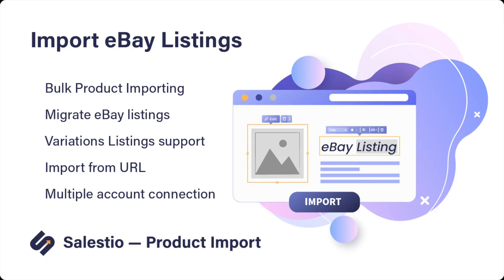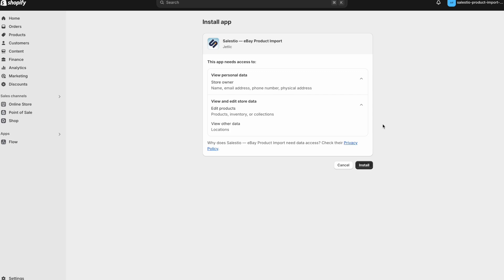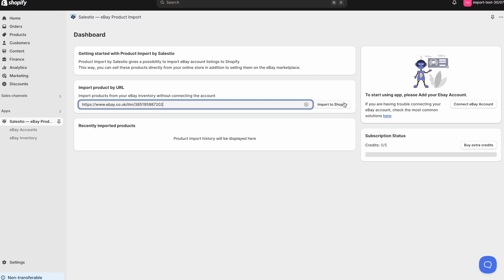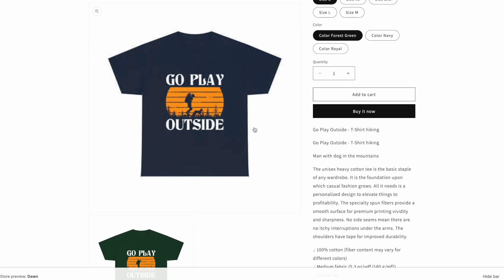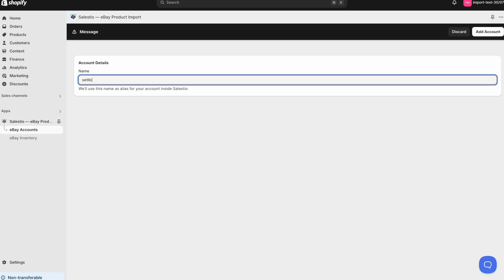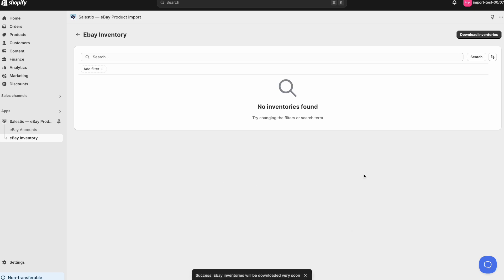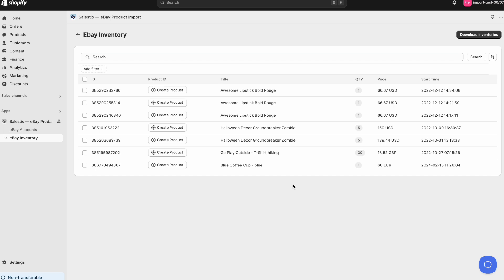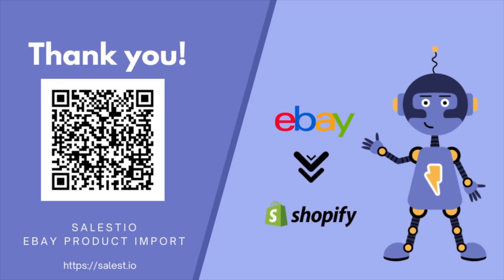Importing your eBay listings to Shopify using Salestio — eBay Product Import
Today, we’re excited to introduce our latest app – Salestio eBay Product Import!
If you’ve been looking for a seamless way to import your eBay listings to your Shopify store, this app is the perfect solution.

Want to learn more about selling on eBay or how to maximize your store’s potential with Salestio?